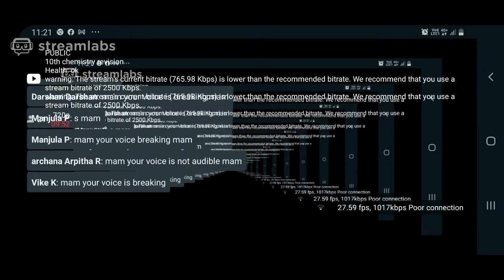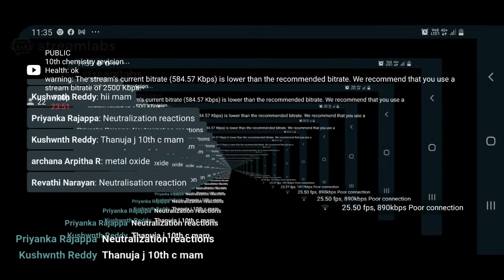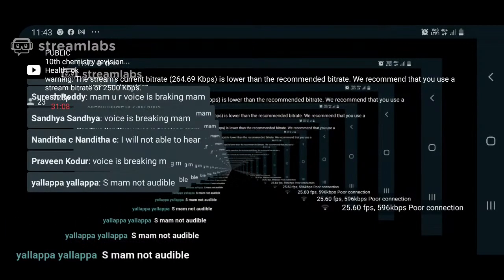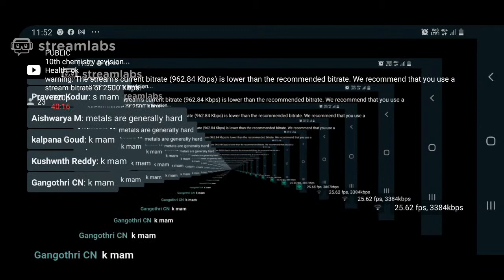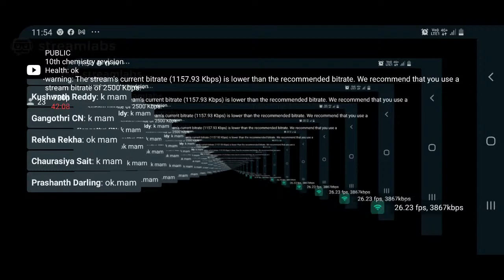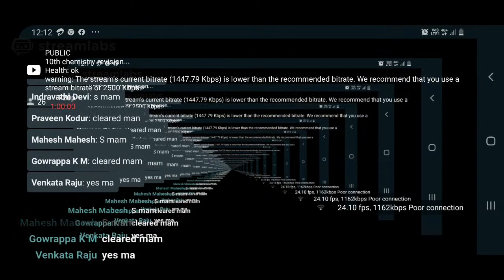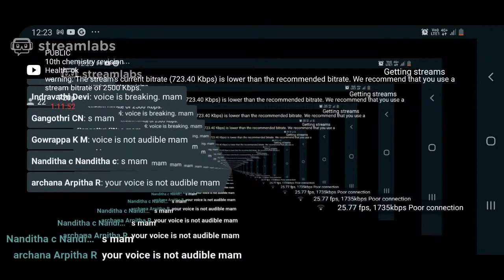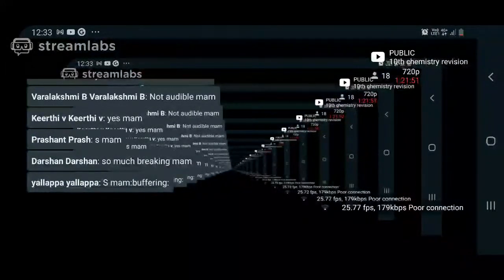10th chemistry revision